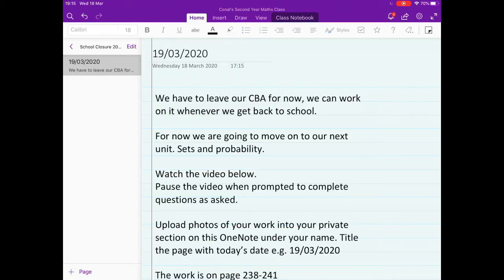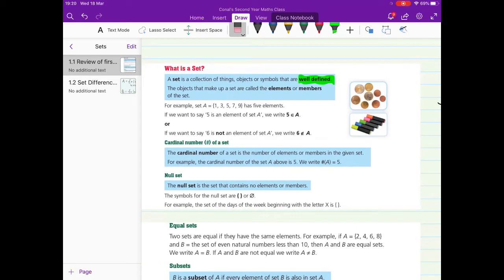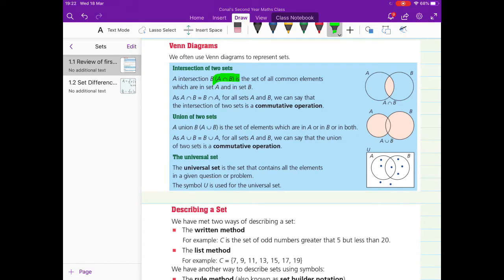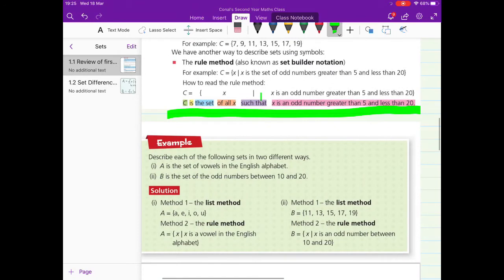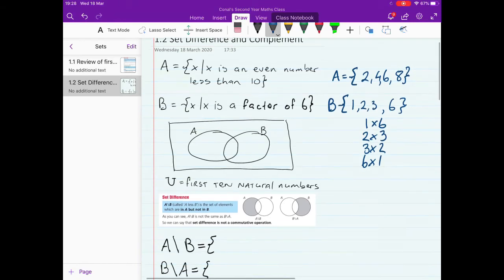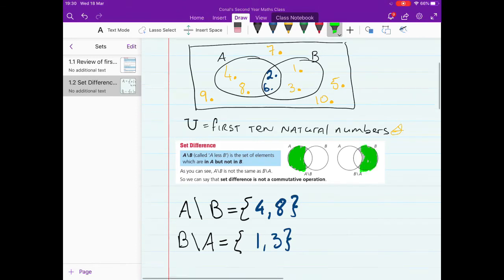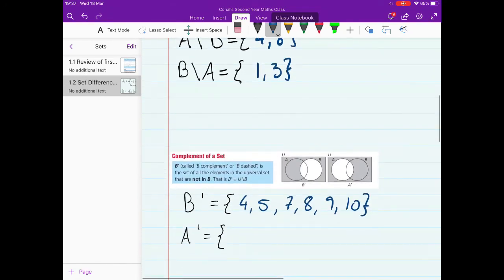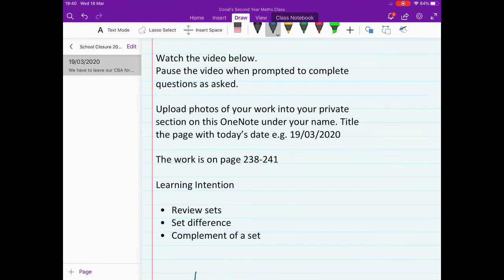JC HL Sets 1 Review, Complement and Set Difference